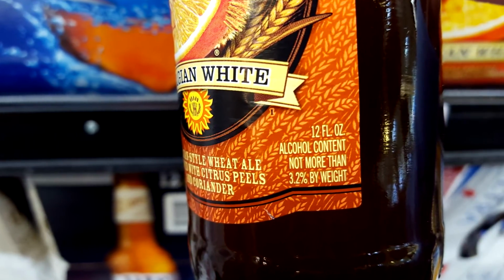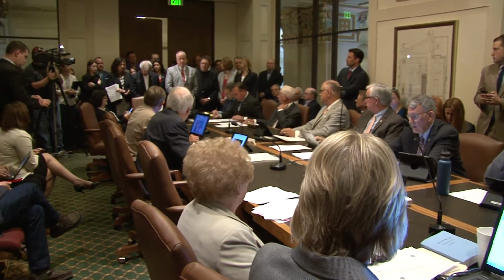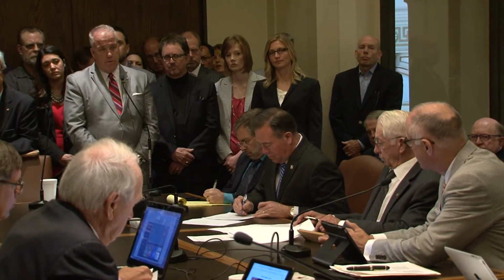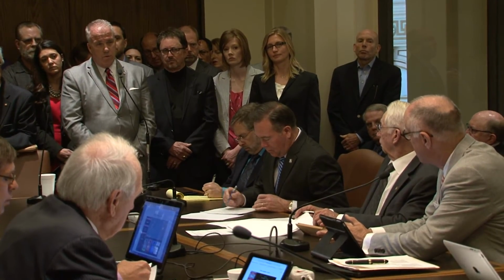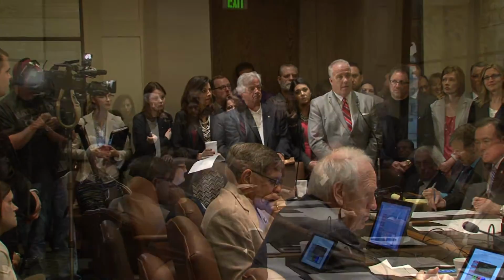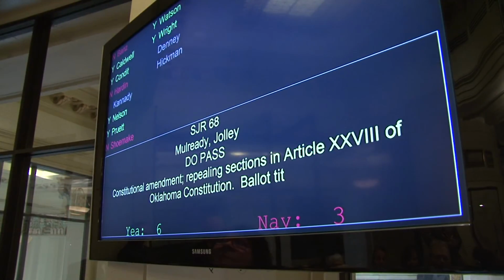Under the Dome Capitol Update